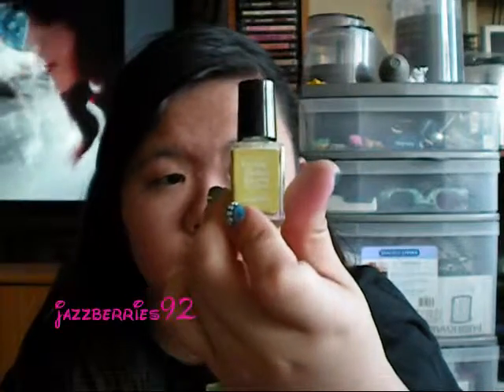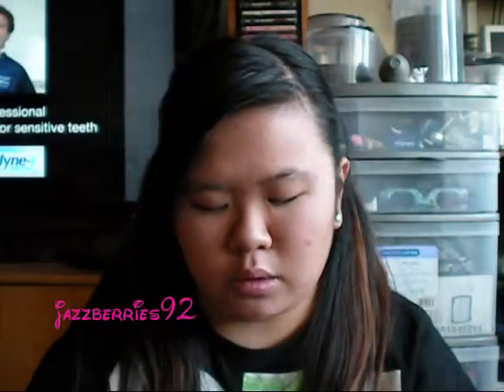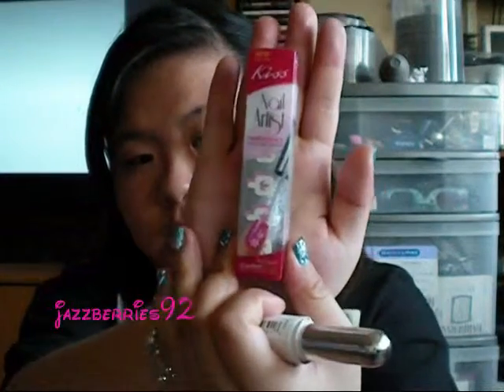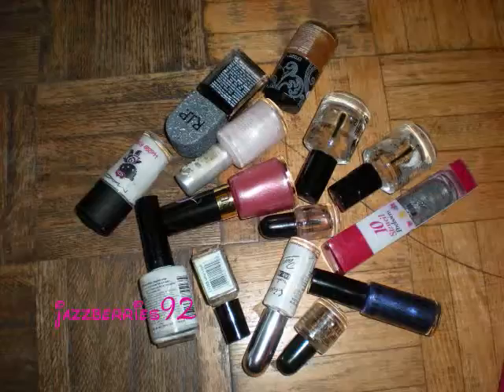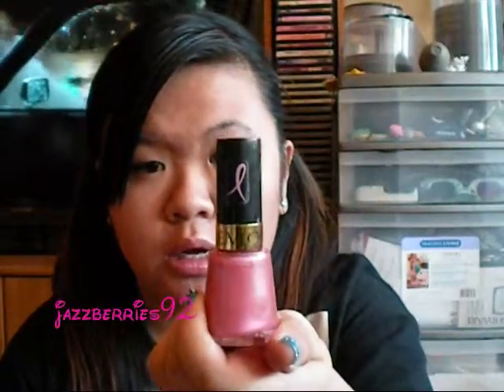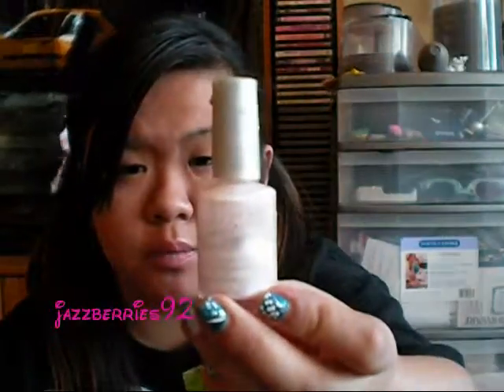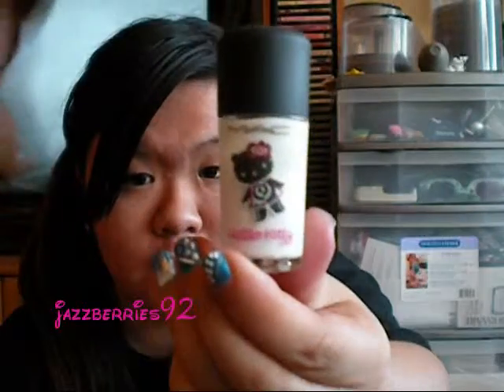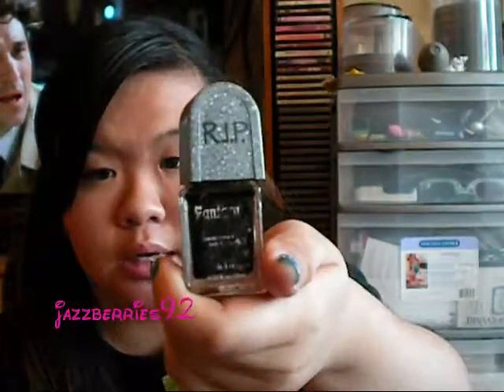Nail Polish Collection # 1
hey guys
WELCOME TO MY Nail Polish Collection
This Part of the Whole Nail Polish Collection
is all Miscellaneous (MISC.)  Brands which mean they are all different brands and they dont fit to any of my other brand of nail polishes and also BOUGHT THESE TOTALLY RANDOM so yea
well..

Products Shown:
N.Y.C. (New York Color) - Snow White
M.A.C. Hello Kitty Collection - Vestral White (CREAM)
Wet n' Wild Craze Collection - Goldmine
Fantasy Makers From the Creations of Wet n' Wild (Halloween Collection) - Black
Fantasy Makers From the Creations of Wet n' Wild (Halloween Collection) - Glow
Kiss Brush on Nail Art Paint - White
Kiss Brush On Nail Art Paint - Silver Glitter
Art Club Nail Art Lacquer - Grape Escape
Mini Bottle - Nailene Top Coat
Mini Bottle - Sensational Top Coat
Seche Vite Dry Fast Top Coat (x2)
Revlon - Pink Pursuit (All the Proceeds go to the Breast Foundation Awareness)
Bille Cosmetics - Bubblegum

These Products Were All Bought from MY MONEY and im Not Paid to To These Videos. If i Was PAID to be doing These Videos i would Give My HONEST and TRUTHFUL OPINION and PERSONAL EXPERIENCES With These Products. THESE ARE PURELY EXPRESSED IN ANY OF MY VIDEOS ONLY.